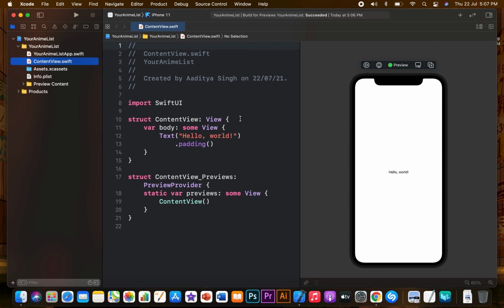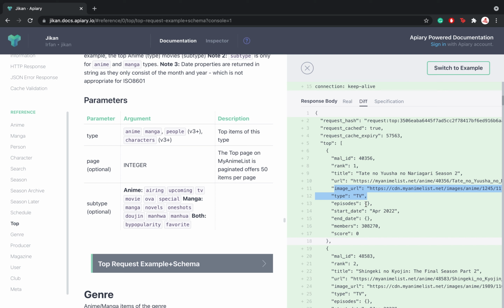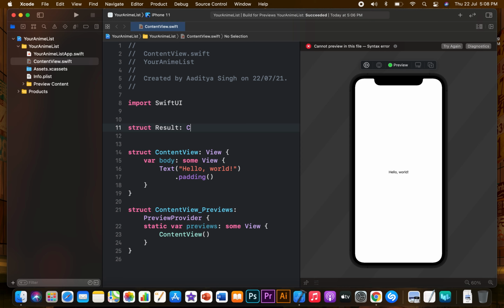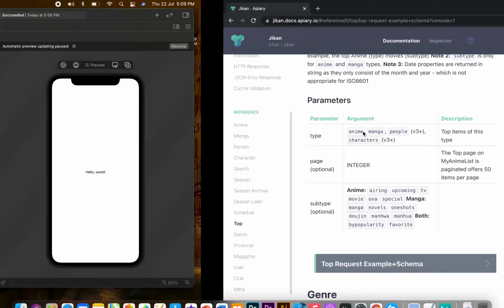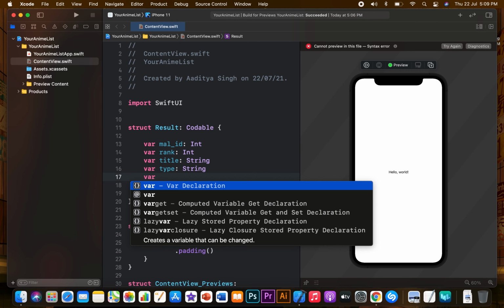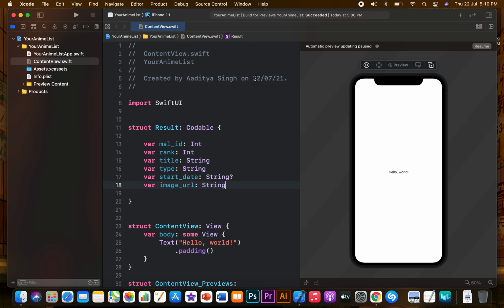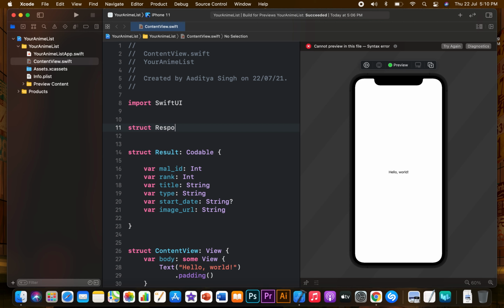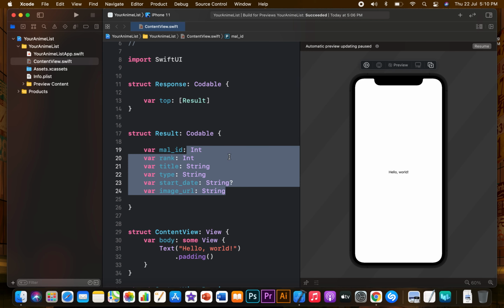How to use Structures to decode data - 3